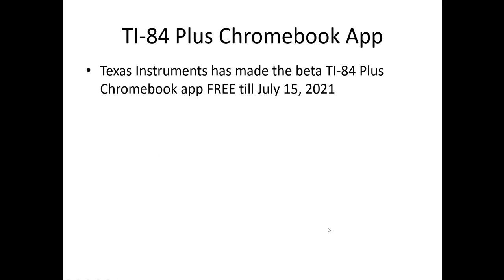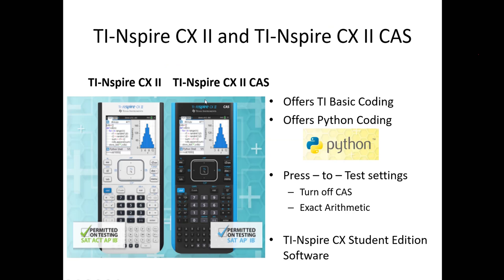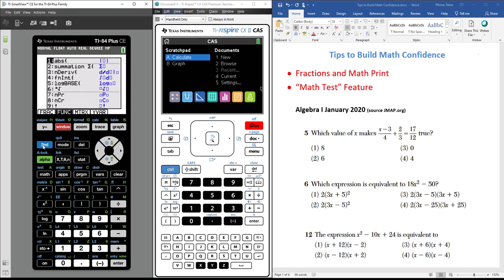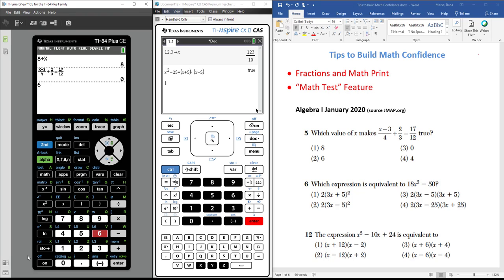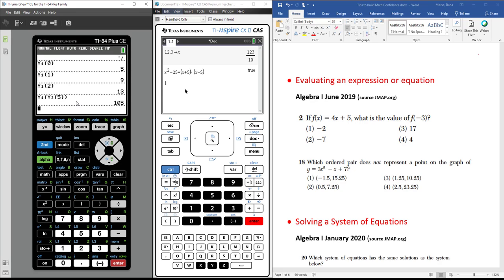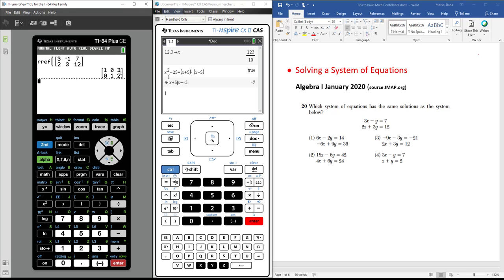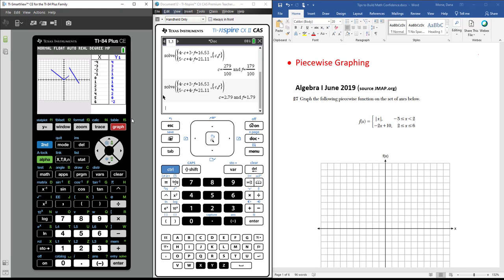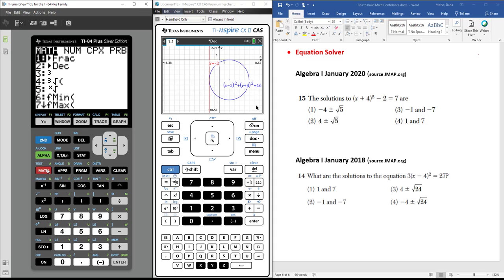Tips for TI Technology: Building Math Confidence through Educational Technology; ATMNYC Conference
Helpful tips and resources to assist educators build math confidence while integrating the classroom solutions from Texas Instruments.